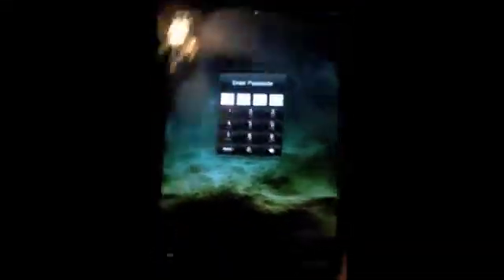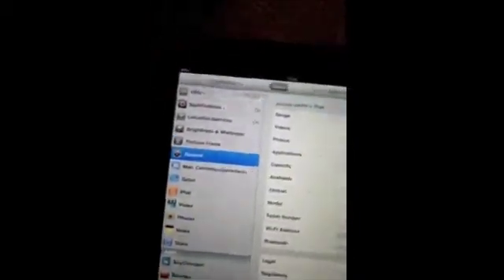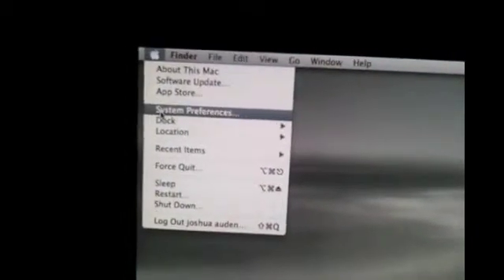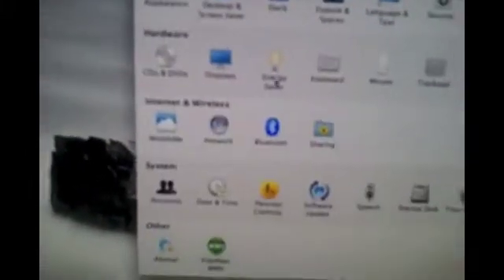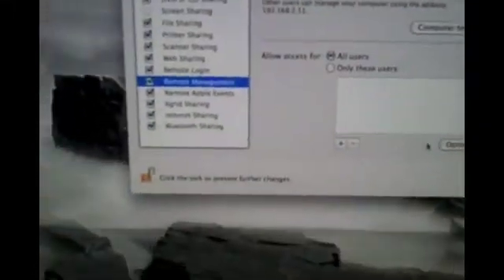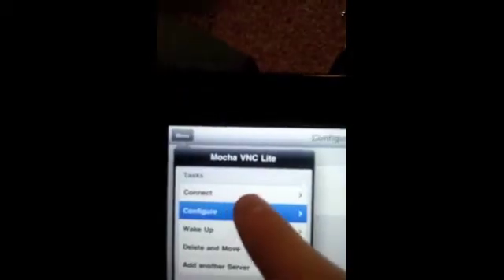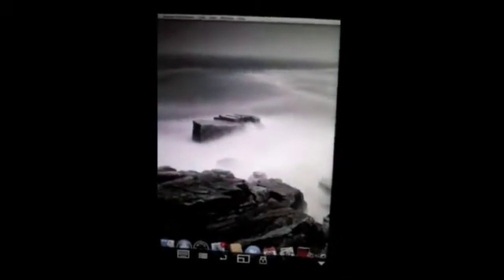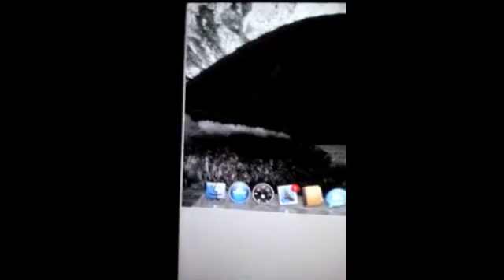VNC ipad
How to VNC your IPAD